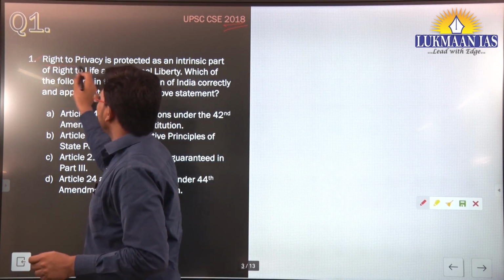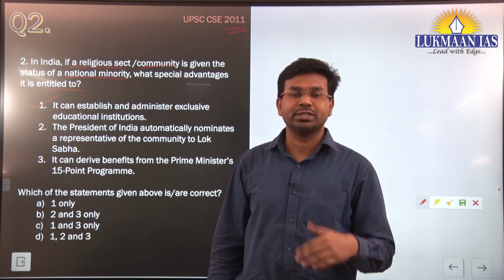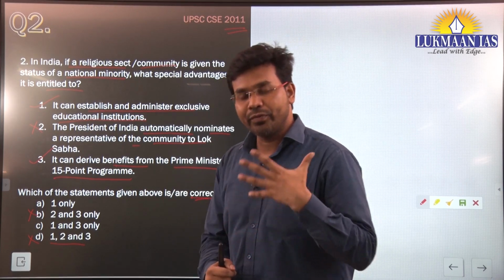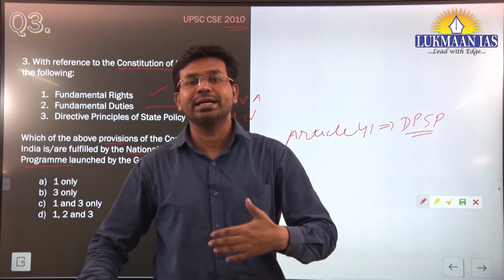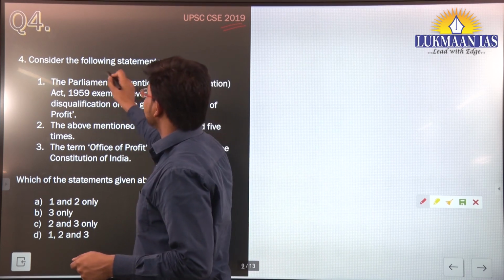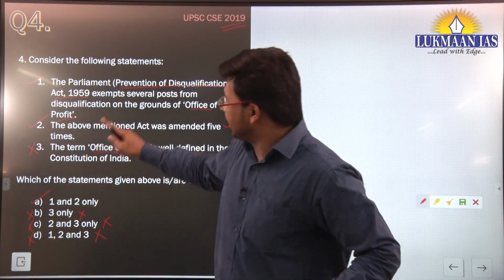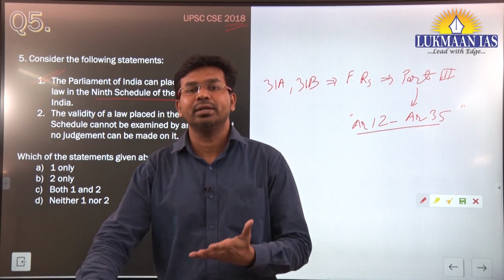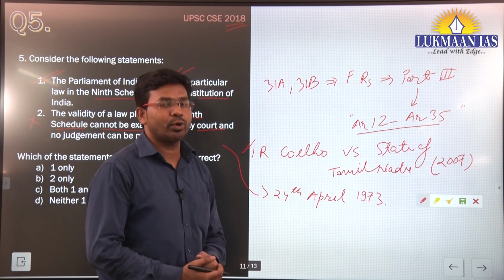Session 26 || Indian Polity || UPSC Prelims PYQs || By Jahidul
0:00 - Introduction
00:01:10 - Right to privacy
00:03:42 - Religious minority
00:09:02 - Government scheme
00:14:06 - Office of profit
00:19:09 - IXth schedule
It is highly recommended by toppers that every UPSC aspirant must go through previous year questions to keep their preparation on track.

Details of sessions -
• 5 MCQs will be covered in each session.
 • Duration of each session will be about 15-20 minutes.
• In-depth analysis of each question along with answers are covered through these sessions.

Keeping in mind the dynamic nature of prelims examination, it becomes indispensable for every aspirant to cover the Previous Year Questions.

So, through this initiative, we are assisting the students in covering the Previous Year Questions through a series of video discussions.

ADDRESS :
60/17, SECOND FLOOR (ABOVE SUBWAY RESTAURANT), OLD RAJINDER NAGAR, NEW DELHI- 110060

1. Daily Current Affairs-A News bulletin.
2. WSDP (Writing Skill Development Program): Link for important articles, important quotes of the day, GS/ESSAY/ETHICS MAINS-BASED questions for daily writing practice COMPILED from newspapers/blogs/websites/online news media like the Print, the Quint and the Wire.
3. Daily Writing Practice: Every day one question for GS, Ethics and Optional Subjects and their model answers.
4. S Ansari and the Lukmaan Team guiding on how to write good answers?
5. Detail analysis of civil services examination based on last five years reports of the UPSC.
6. A separate forum for debate of optional subjects-how to opt optional subject?
7. PT MCQ and their answers & explanations
8. Weekly Current Affairs
9. ED(Editorial Discussion) CLASSES NOTES-the best substitute for current developments
10. Miscellaneous type of information/reports like the Economic Survey,etc.